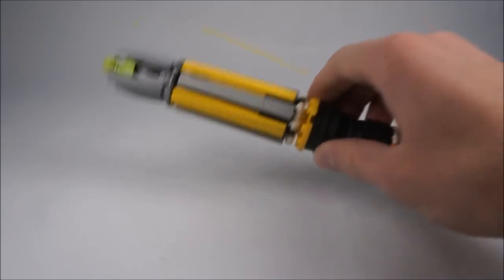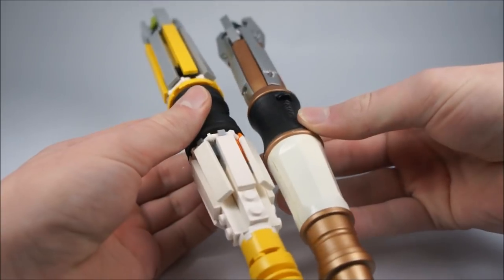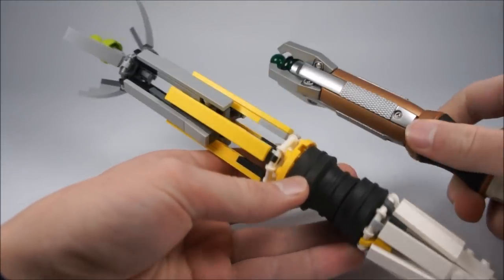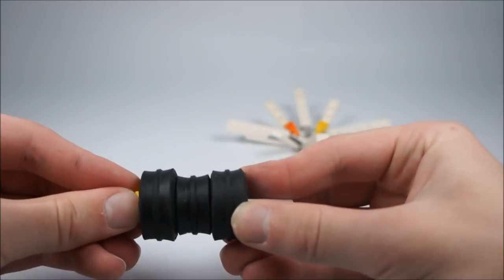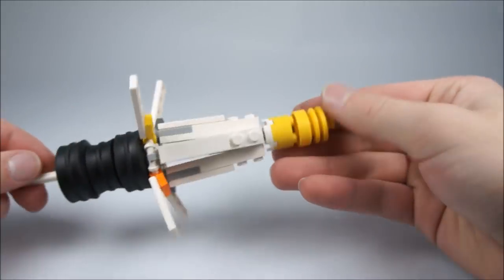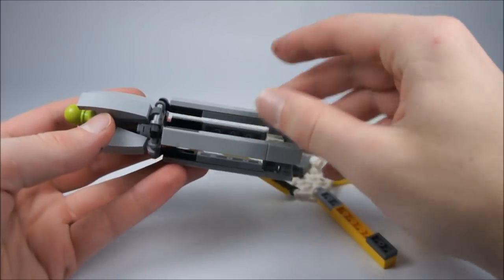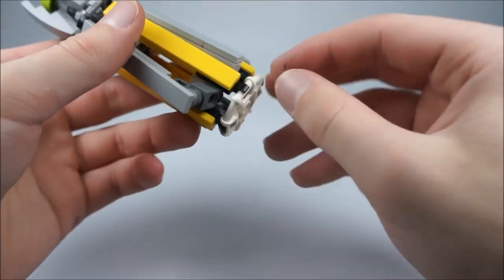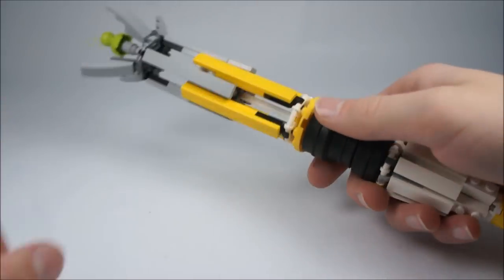How To Build A Lego Extendable 11th Doctors Sonic Screwdriver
Hello everybody! Today's video is a little different, and another Doctor Who thing, so sorry about that. This is something that I have been wanting to make a video on for a while, but anyway, I will build more transformers after this, so hang in there!